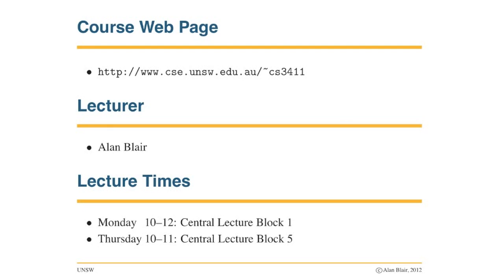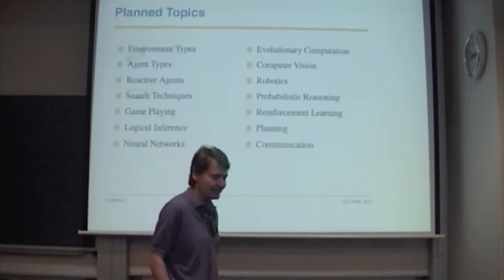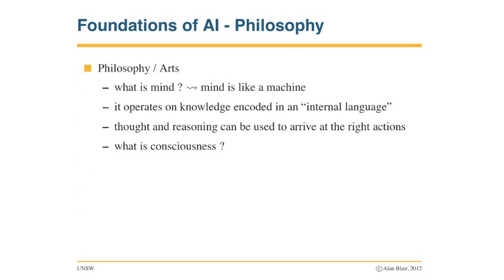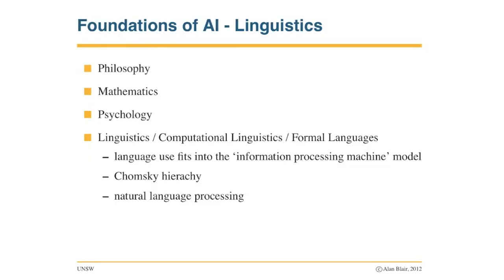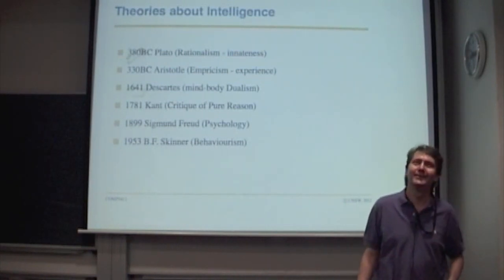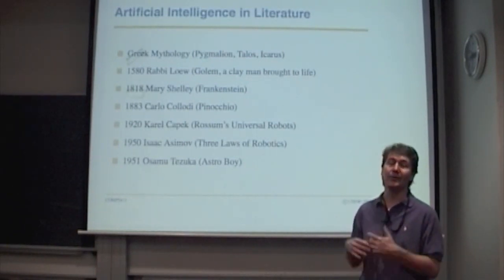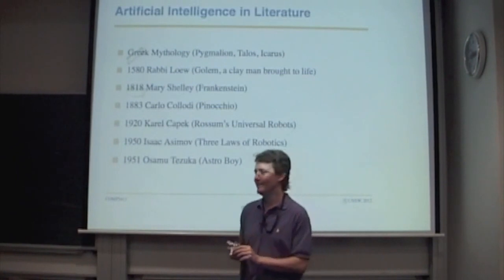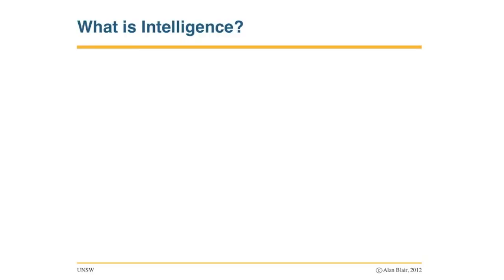Lec 1: Artificial Intelligence - Alan Blair UNSW 2012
Lecture 1, Slides 00 Overview (a) What is Artificial Intelligence?